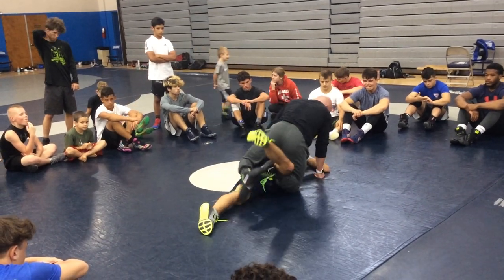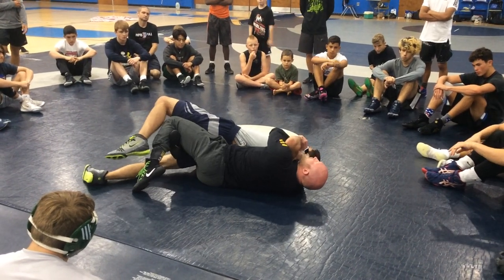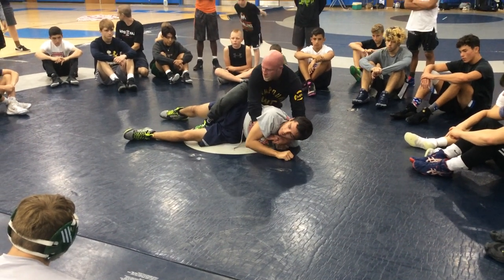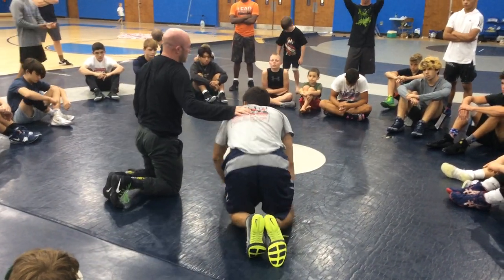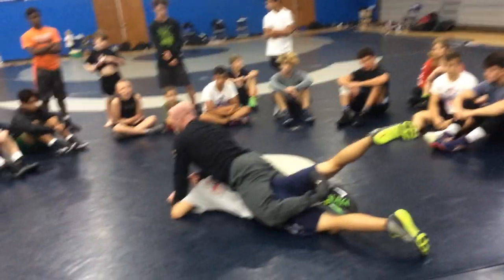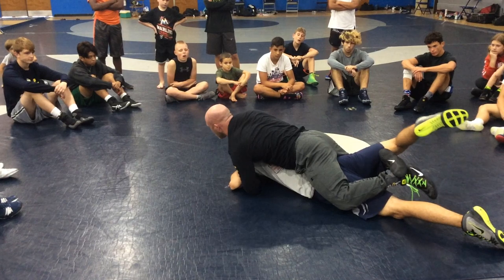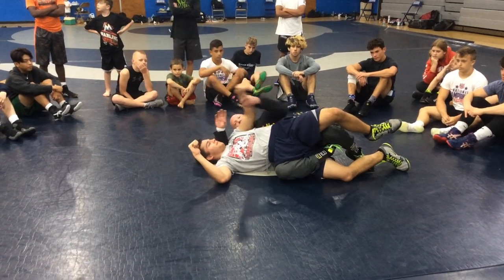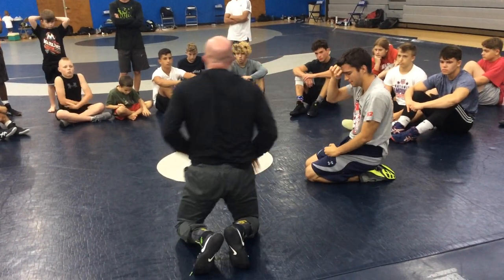Power half tilt transition into a side headlock tilt from top position